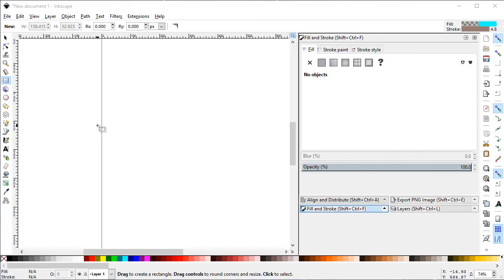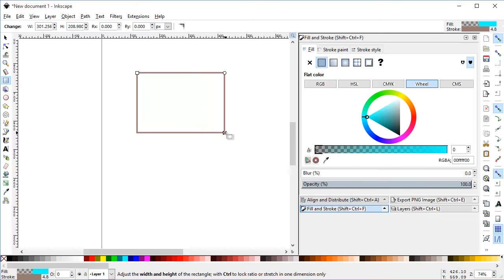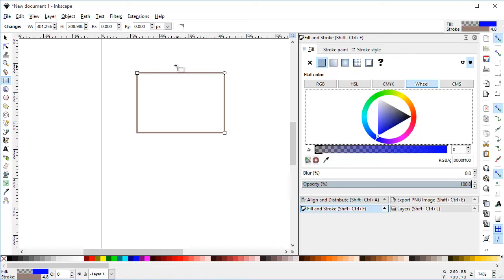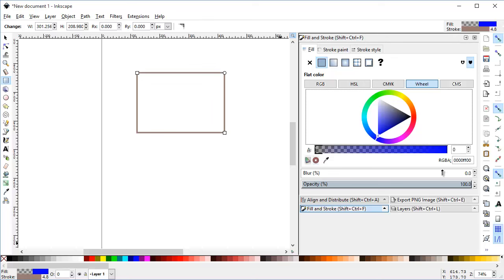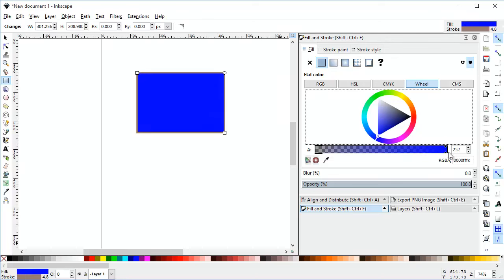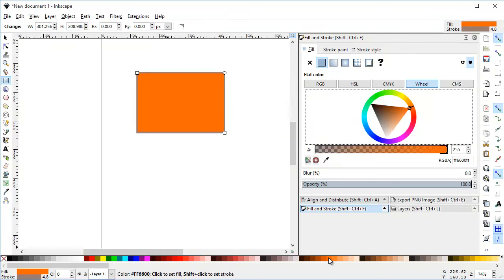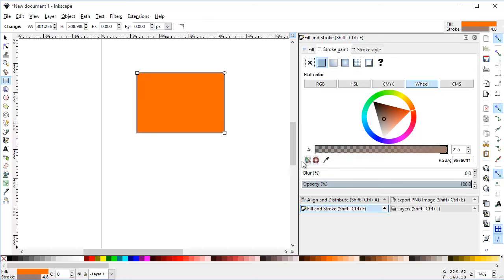Inkscape Objects won't fill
How to correct an issue that will not allow objects to fill with color.  This also applies to Stroke as well.